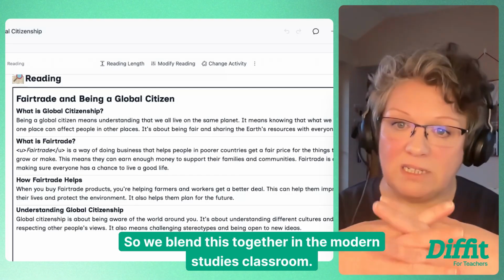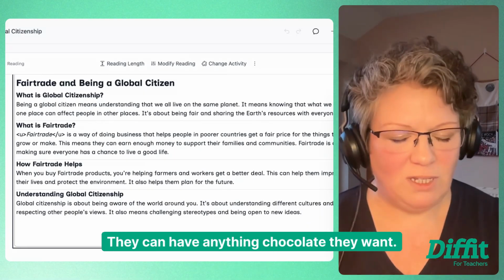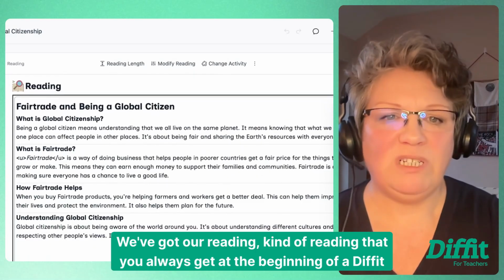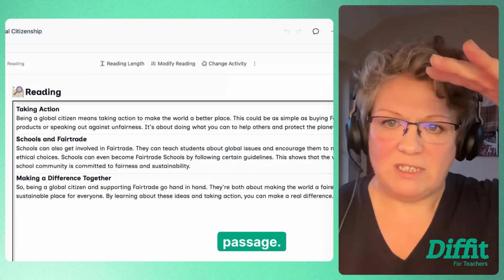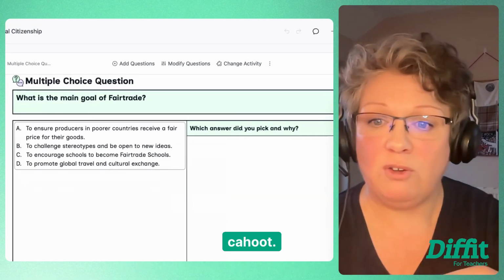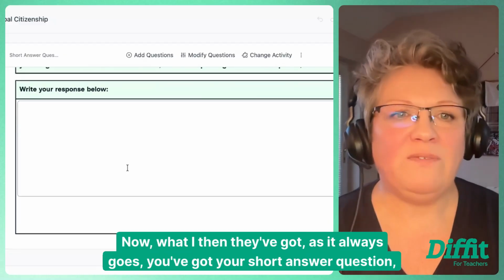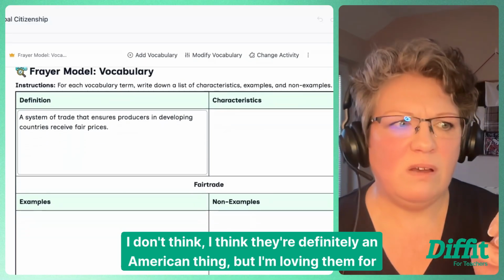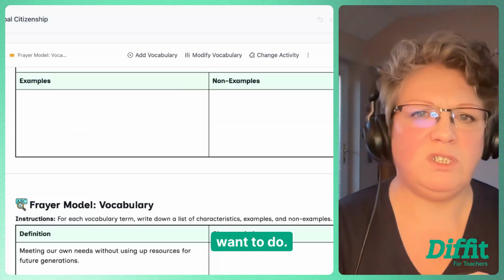Differentiating to Build Community | Educator Spotlight Series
What does it look like when a teacher uses AI and EdTech to truly include every learner — without burning out in the process? In this Diffit for Teachers Educator Spotlight, Community Lead Matt sits down with Aileen Wallace, a 21-year veteran Modern Studies teacher from Scotland, to explore how she's transformed her classroom through differentiation, design thinking, and the smart use of EdTech tools like Diffit and SchoolAI.
Aileen shares how EdTech has helped her reinvent her classroom, but also how the tools are only a part of what she brings to her students in order to help them feel safe, create a sense of community, and build powerful learning experiences every day.

Why differentiation is changing — and how today's tools make it faster, smarter, and less obvious to students
How Aileen designs inclusive classrooms where autistic students, reluctant learners, and everyone in between feel safe and engaged
A real classroom project breakdown: From a Diffit reading activity on fair trade and global citizenship → to a Shark Tank-style chocolate product pitch powered by SchoolAI
The "electric toothbrush" principle of inclusive design — build for those who need it most, and it helps everyone
How to reduce cognitive load for both students AND teachers
3 practical tips for teachers who want to start using EdTech for differentiation but don't know where to begin

This video is for K-12 teachers, instructional coaches, and curriculum designers who want to:

Use AI tools to differentiate more efficiently
Build inclusive, engaging classrooms without extra hours of prep
Try project-based and design-thinking approaches in their own subject areas
Cultivate meaningful, human-centered classroom community
Reduce teacher burnout while increasing student engagement

Whether you're brand new to EdTech or looking for fresh inspiration, Aileen's story will leave you motivated to try something new — starting tomorrow.

👇 Drop a comment — what's one EdTech tool that's brought the joy back to YOUR teaching?